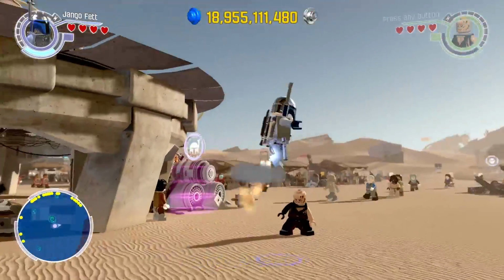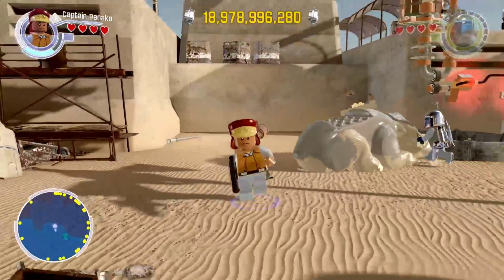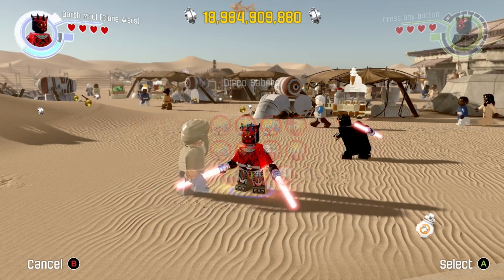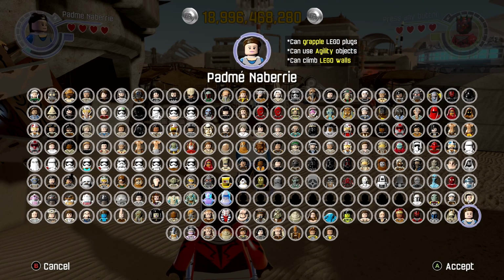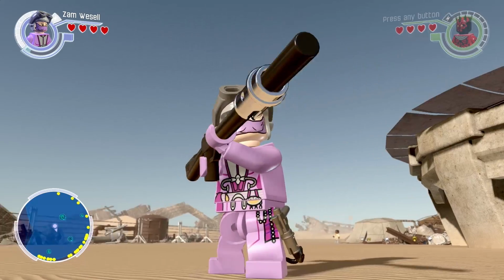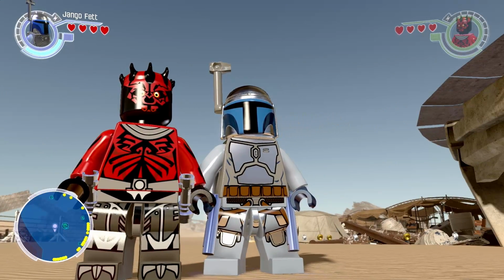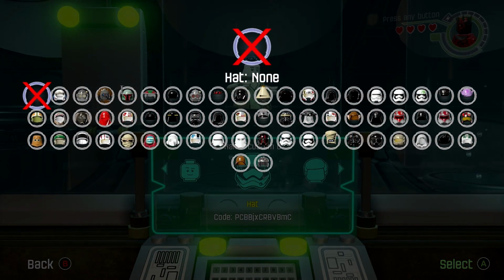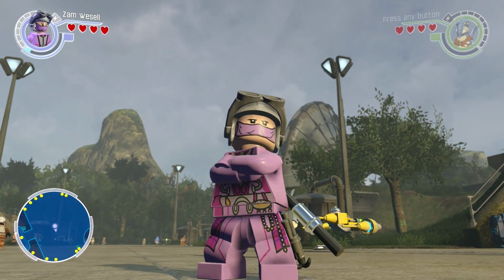LEGO Star Wars The Force Awakens All Characters The Prequel Trilogy Character Pack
The Prequel Trilogy Character Pack is available now for LEGO Star Wars The Force Awakens. Return to where it all began with some of your favorite characters from Episodes I, II and III with the The Prequel Trilogy Character Pack. This character pack includes Darth Maul, Padmé, Captain Panaka, Jango Fett, Zam Wesell, Watto, Jar Jar Binks, and the damaged Anakin Skywalker after his fateful duel on Mustafar.